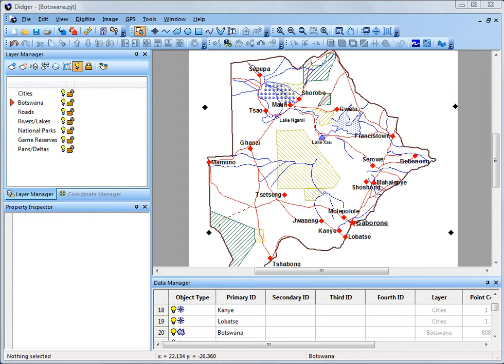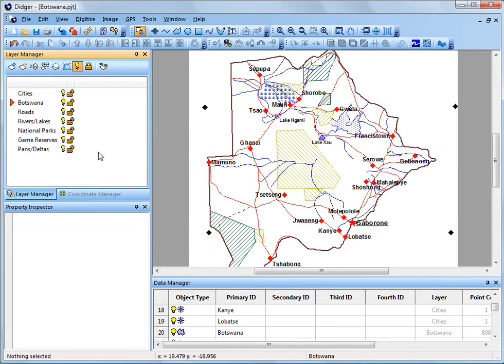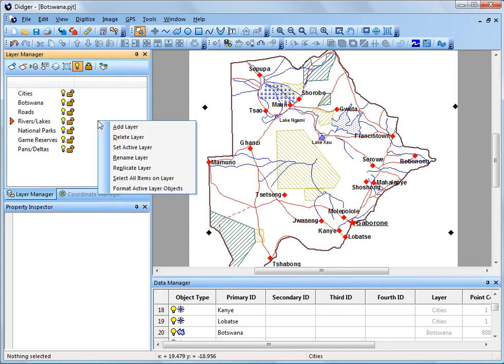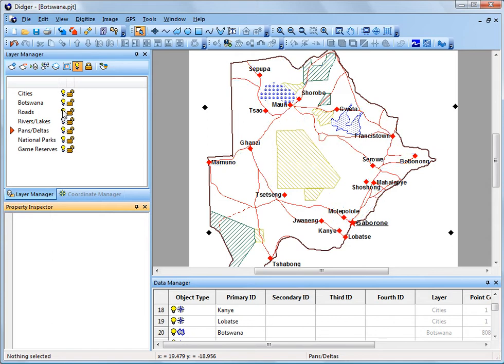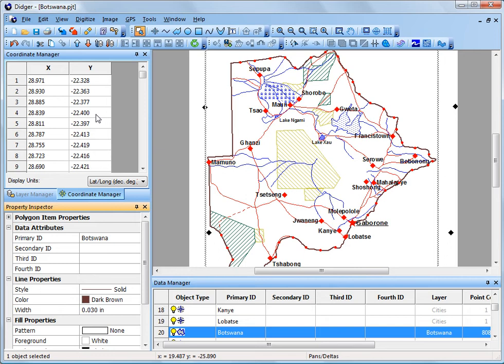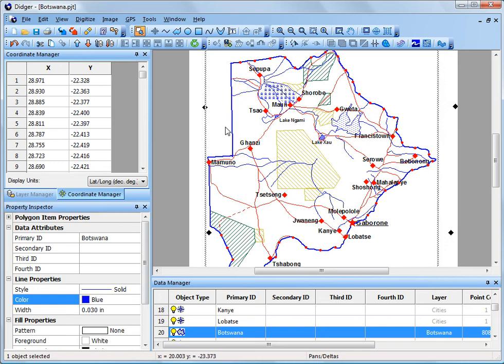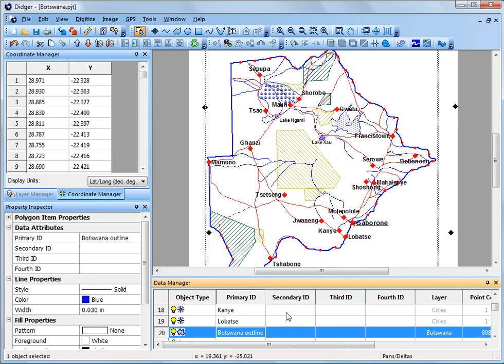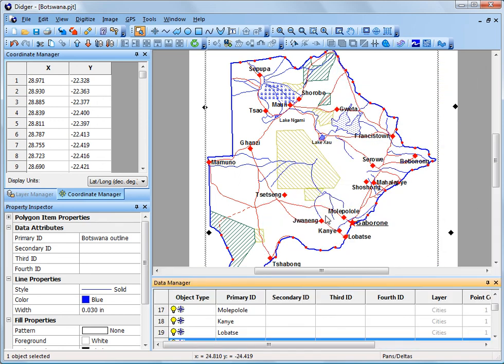Didger 4 | Introduction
This video covers the introduction to Didger 4. Discover the Ultimate Geoprocessing Toolbox! Didger 4 is our digitizing and coordinate conversion software.

Additional videos cover Importing Vector & Data Files, Projection & Datum Conversion, Digitizing & Setting the Project Limits, and Well Logs & LAS Export.

There has never been a more comprehensive, powerful, all-in-one software solution that provides an easy-to-use and intuitive user interface for digitizing, geographic referencing, reprojection, tiling, and mosaicking. Didger 4 solves the problem of combining data files in different coordinate systems, by providing extensive tools to transform the data into one cohesive coordinate system. You can use Didger 4 to precisely convert paper maps, graphs, aerial photographs, or any other plotted information into a versatile digital format that you can use with other software. Didger 4 can create new maps from the ground up or edit any map, drawing, image, or data set imported into it.